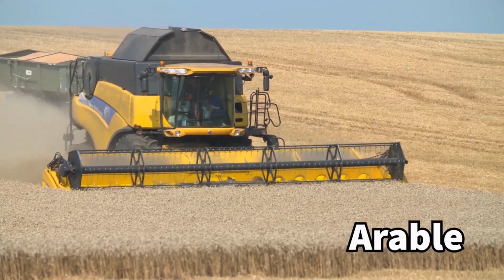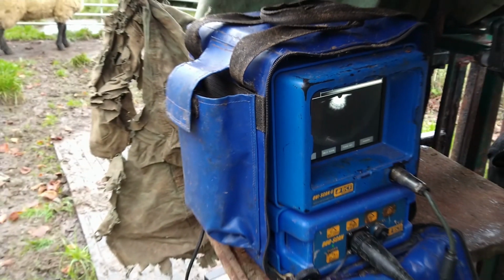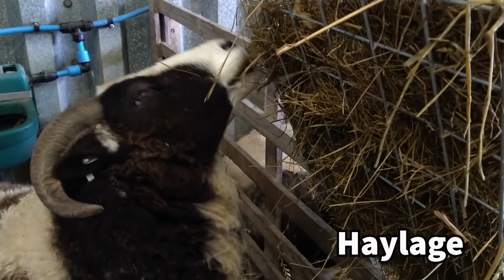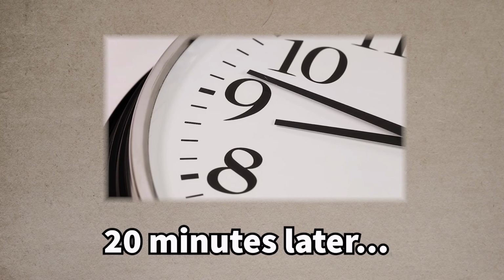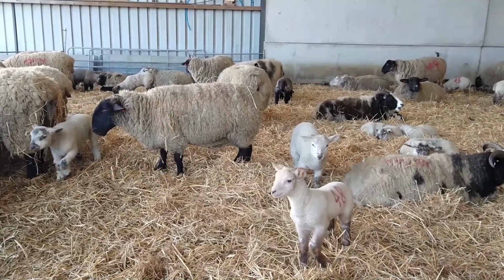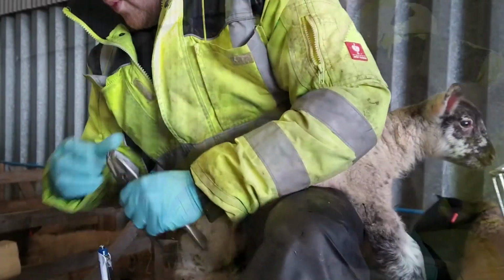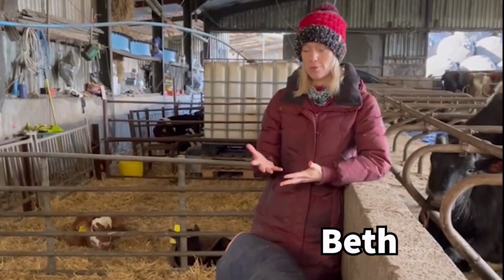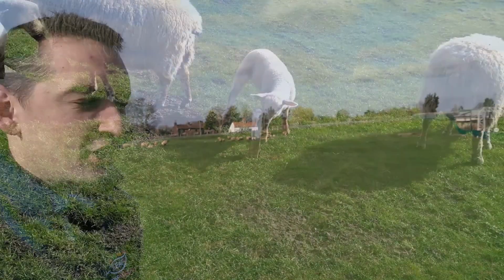LEAF’s Lambing Updates from the Farm KS1 / KS2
A series of lambing updates from the farm –  which shows the birth of lambs! A great introduction to Spring and new life!

The Lambing Update idea was a simple one – to share a weekly update from the farm during the lambing season and to see how sheep and lambs are cared for.  This is a compilation of updates that were shared with schools in the early spring of 2021. They support and several national curriculum objectives including understanding life cycles, growth, classification and nutrition.

Video content

0:00 – Introduction
0:25 – Getting Ready (Week 1) The lambing shed is set up and the sheep collected from the field
8:20 – New Arrivals (Week 2) The sheep are scanned then meet the first new arrival and see what the adult sheep are fed
18:56 – Birth (Week 3) See how a lamb is born
31:28 – Hungry Lambs (Week 4) Find out what lambs eat. See how much the lambs have grown and discover why they have ear tags
42:15 – The Great Outdoors (Week 5) See the lambs out in the field for the first time. Find out about sheep's feet.